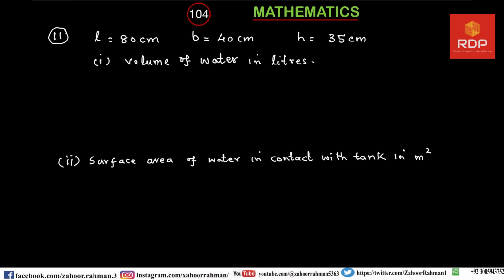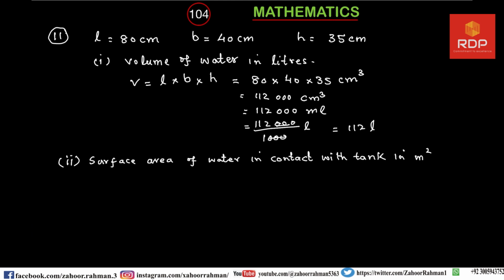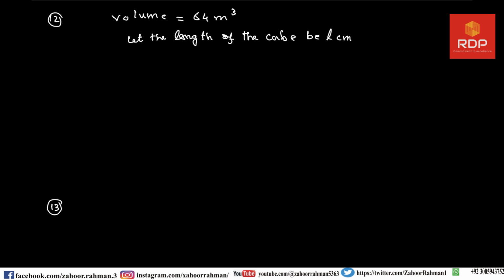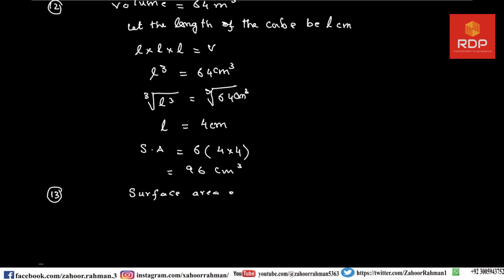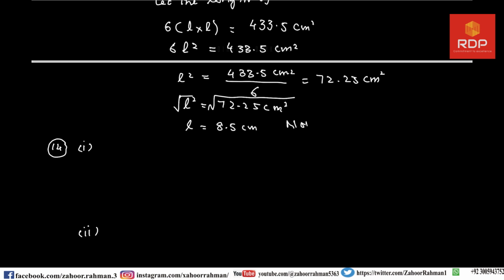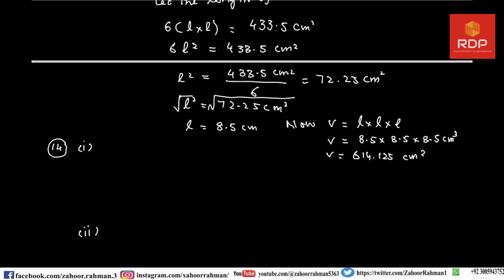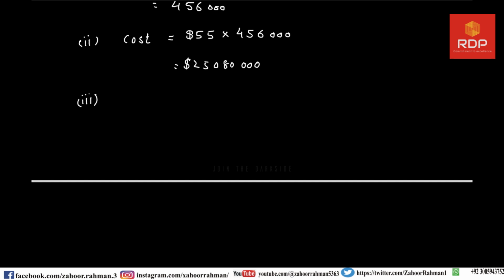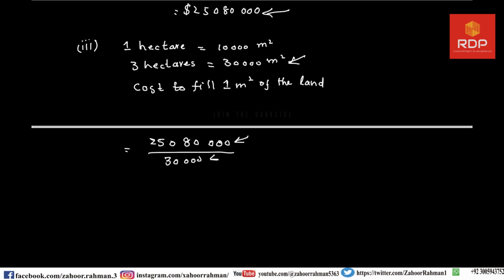Practical Use of Volume and Surface Area of Cubes and Cuboids | Maths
In these intermediate-level questions, learners will gain practical knowledge on how to use volumes and areas of cubes and cuboids. This will help to improve their understanding of the subject.